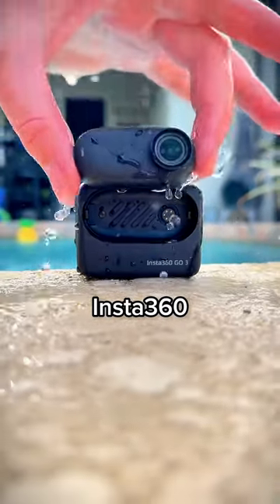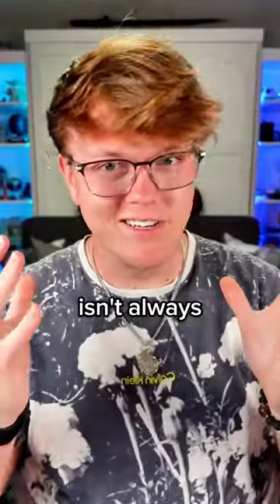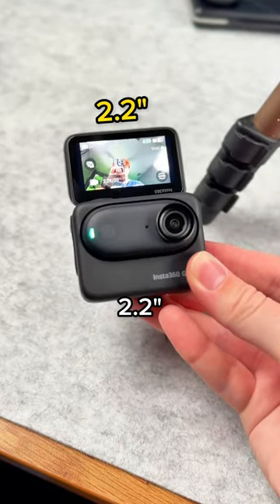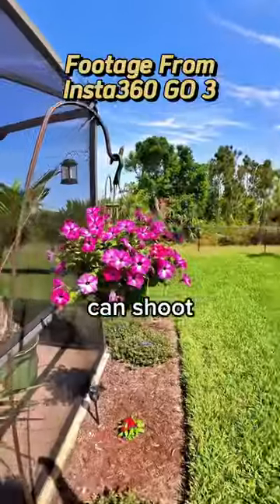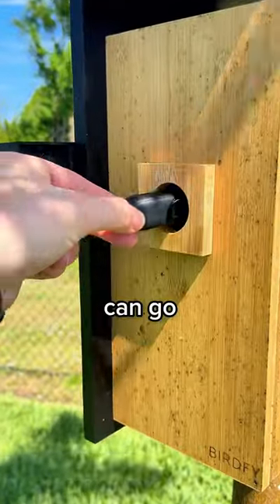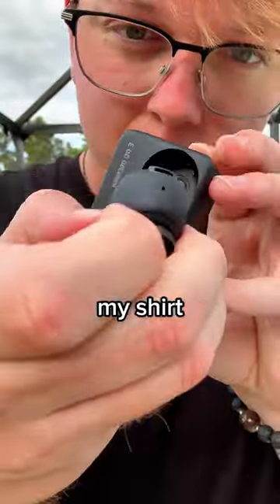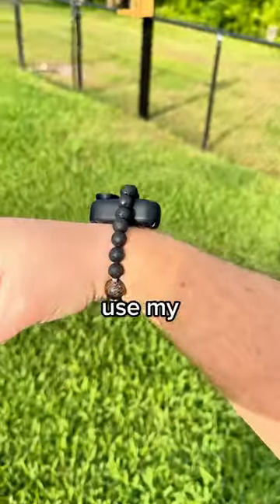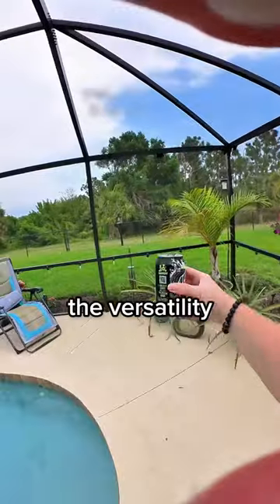The SMALLEST Camera is The BEST Camera | Insta360 GO3